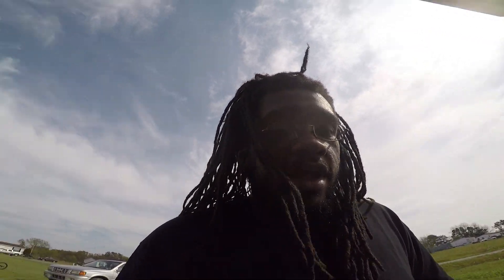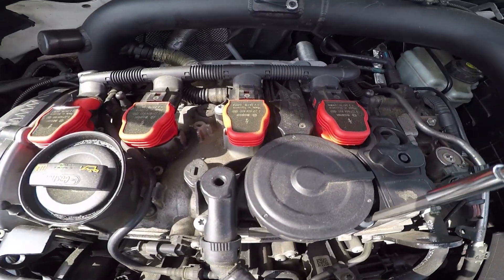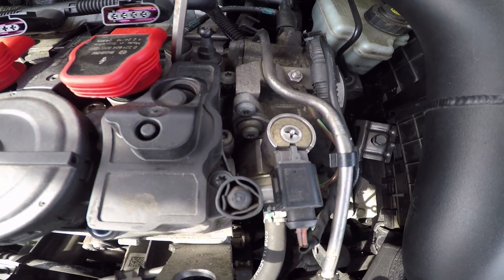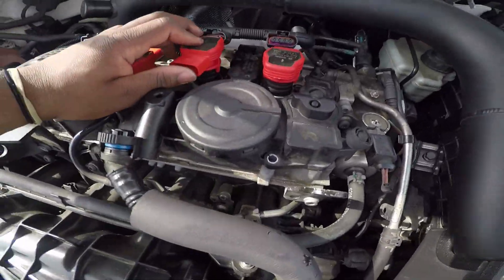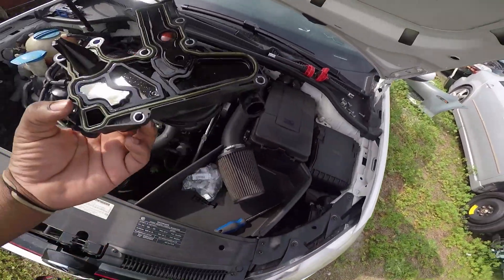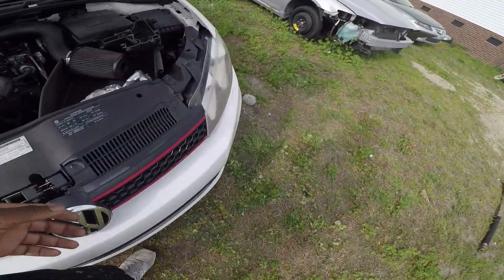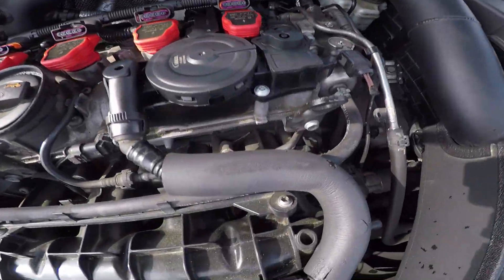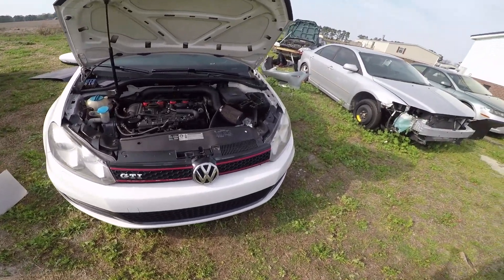Mk6 GTI PCV Valve DIY (how to)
thats just some good ol wind noise right thurr